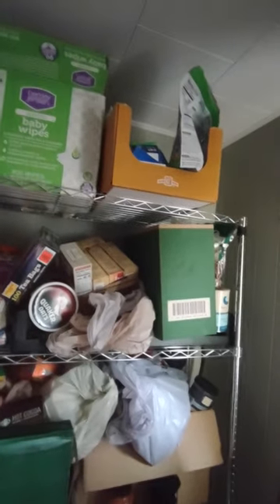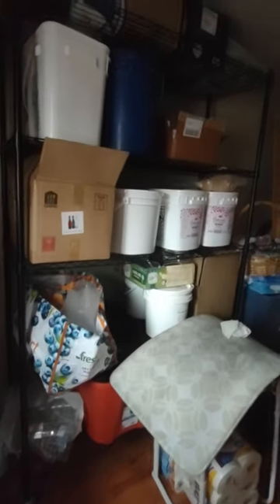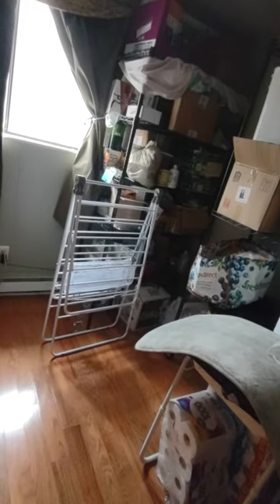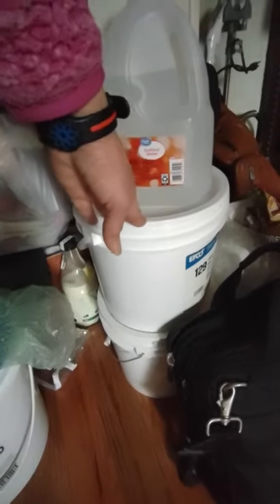a hooked up storage room for emergency